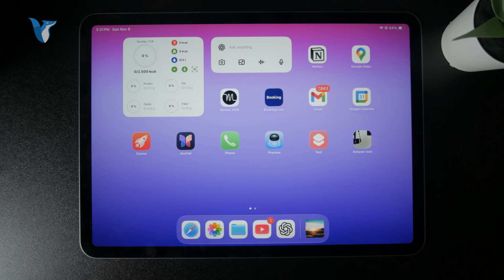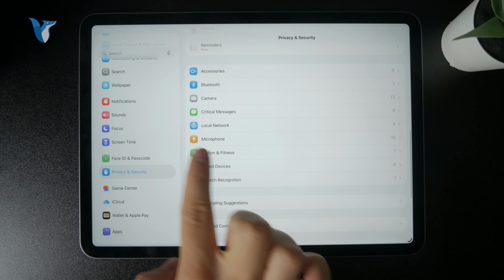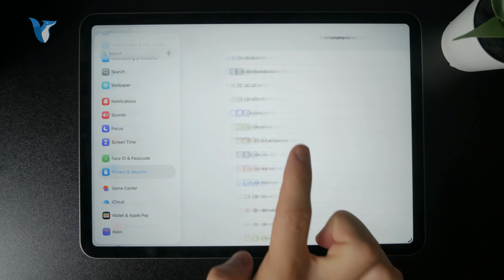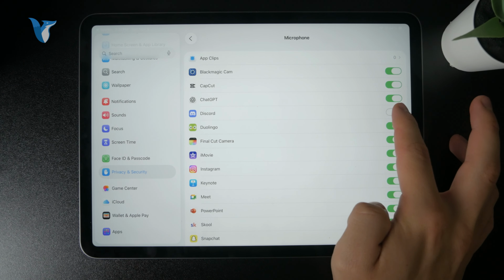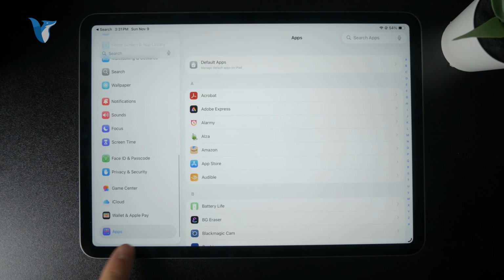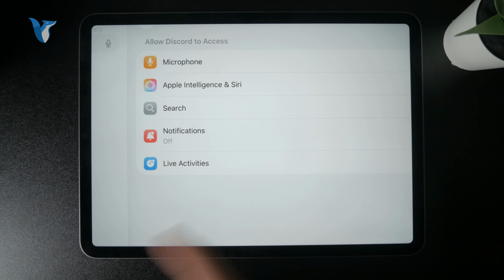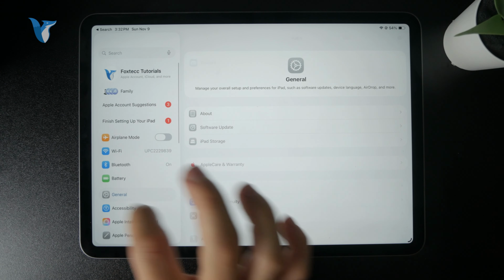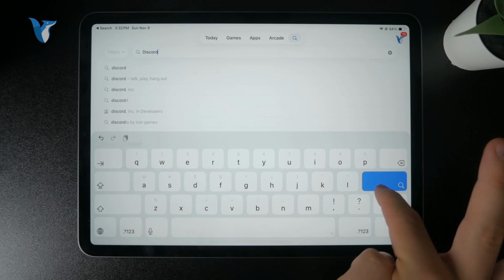How to Turn On Microphone on Discord iPad (tutorial)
Trying to talk on Discord using your iPad but the mic isn’t working? In this video, I’ll show you how to turn on and allow microphone access so you can voice chat without issues.